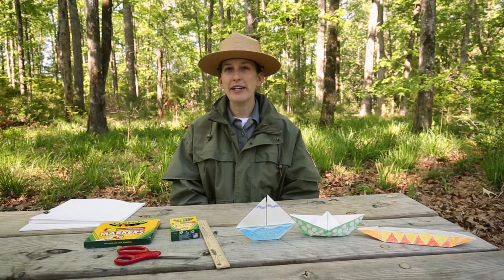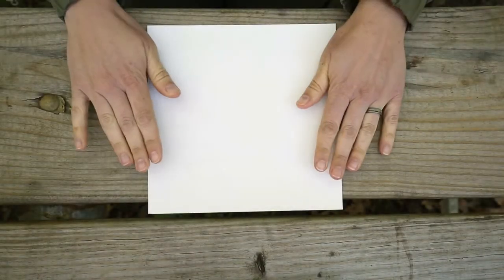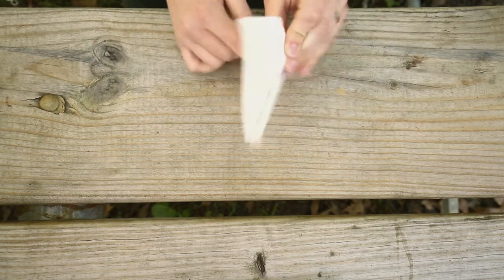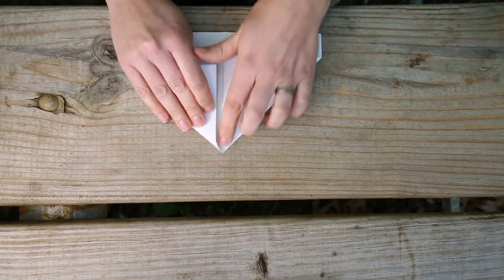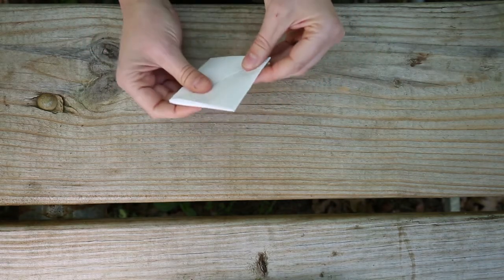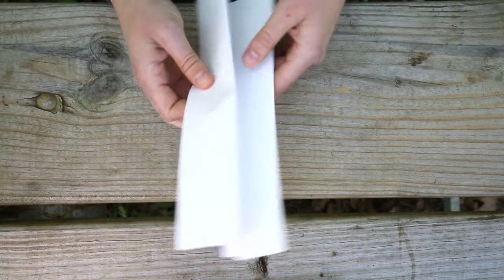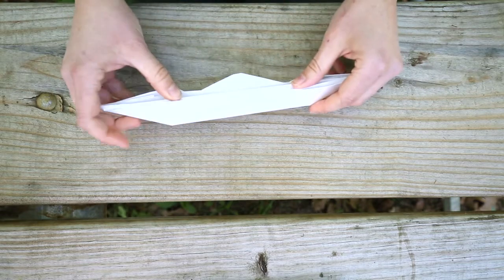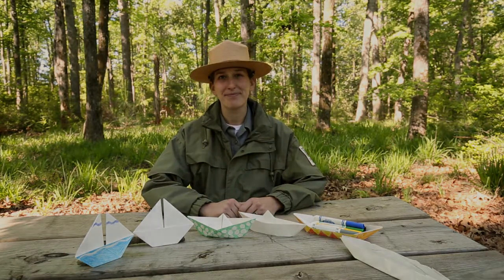Make It Monday: Origami Boats Activity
Ranger Mary from Colonial Dorchester State Historic Site is here at the VirtualCampoutSC to show us how to make origami boats. All you need is paper, scissors and some crayons, markers or colored pencils to decorate!